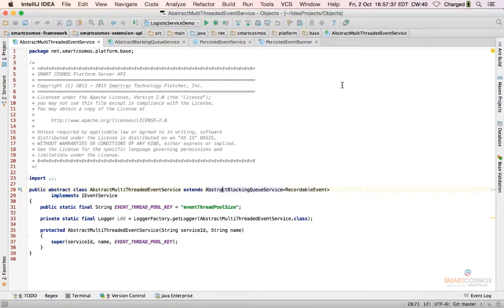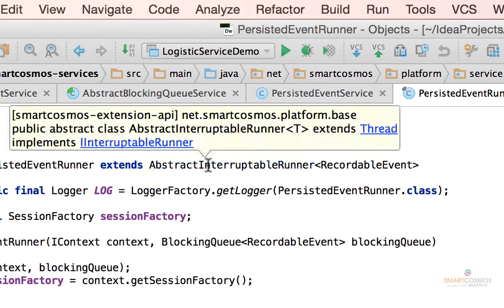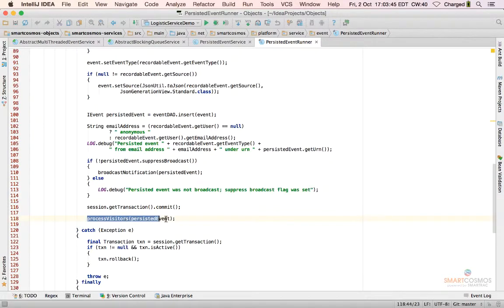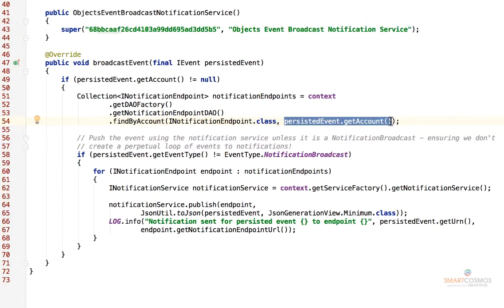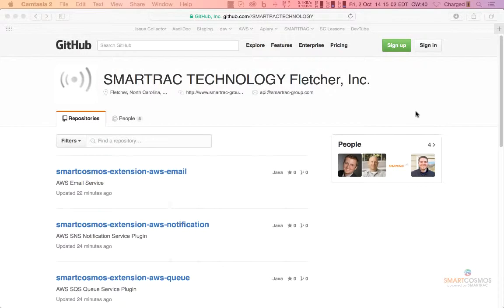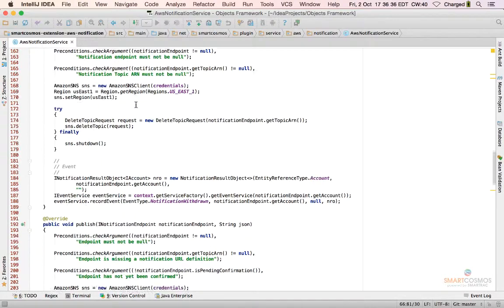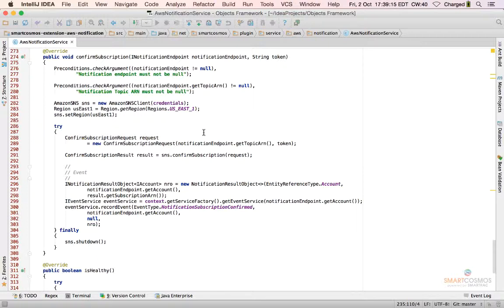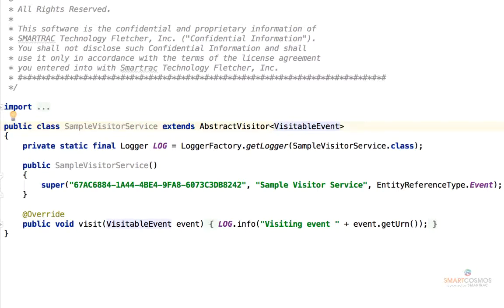Creating an Event Pipeline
Code review that compliments the SMART COSMOS Lessons curriculum, Service Extensions. Walks the Java developer through the key requirements associated with create a custom event pipeline, specifically an IEventService, IEventBroadcastNotificationService, INotificationService, and an IVisitor(s) implementation.